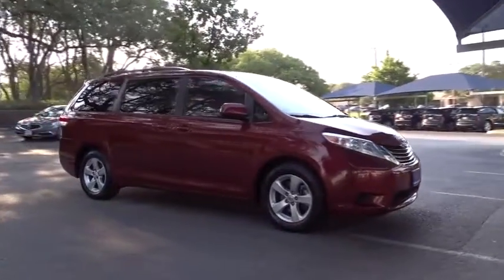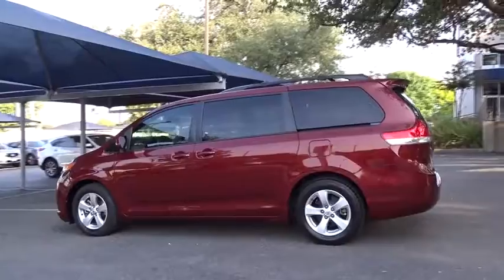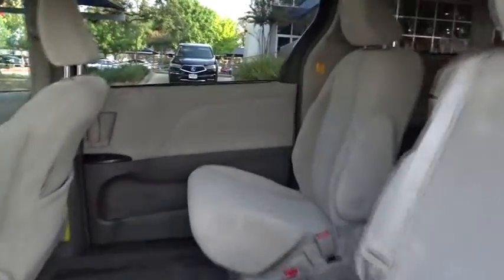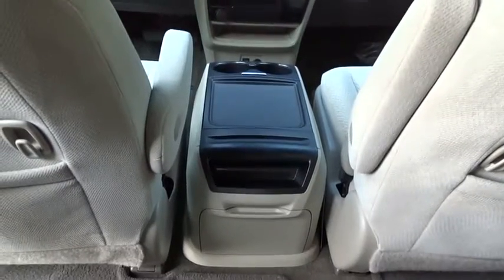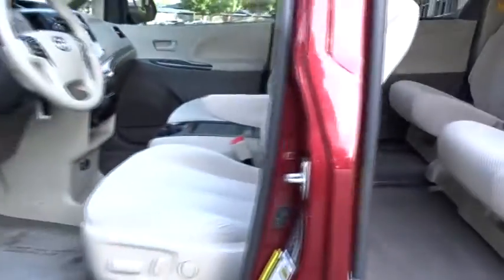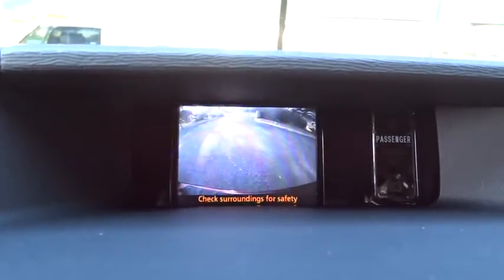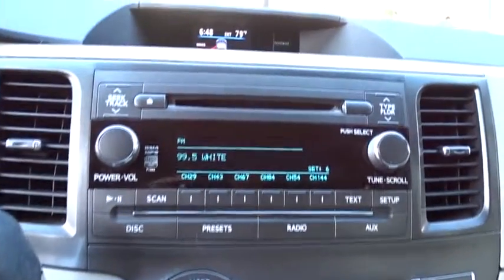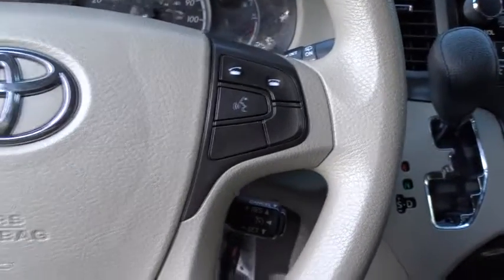2013 Toyota Sienna San Antonio, Austin, Houston, Dallas, Boerne, TX BC10202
2013 Toyota Sienna

Gunn Acura
11911 IH 10 W

RECENT ARRIVAL!! GUNN QUALITY INSPECTED!! LE TRIM!! CLEAN CARFAX!! OPEN RECALLS COMPLETE!! MARKET SHOPPED FOR EASY PURCHASE!! HURRY WON'T LAST!!CARFAX One-Owner. Awards:* 2013 KBB.com Best Resale Value Awards * 2013 KBB.com Brand Image Awards Reviews:* Smooth and powerful V6; available all-wheel drive; seven- or eight-passenger seating. Source: EdmundsRecent Arrival!